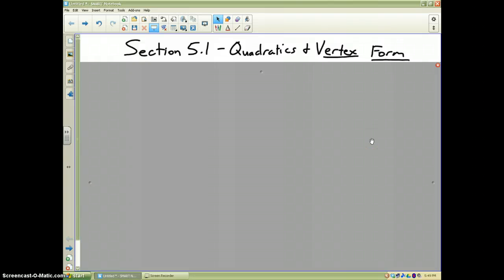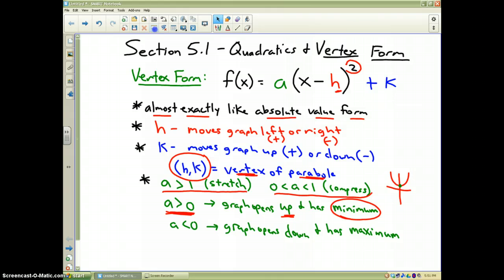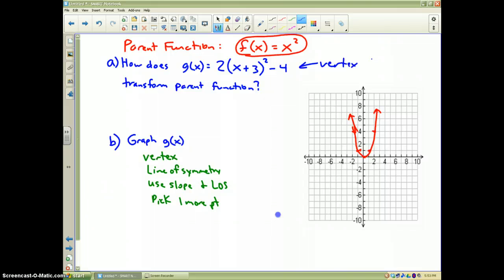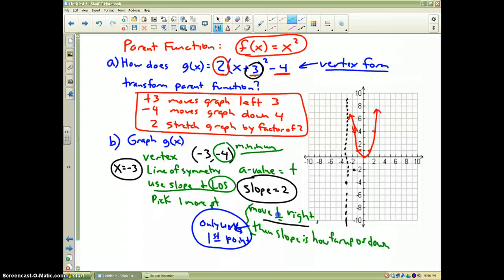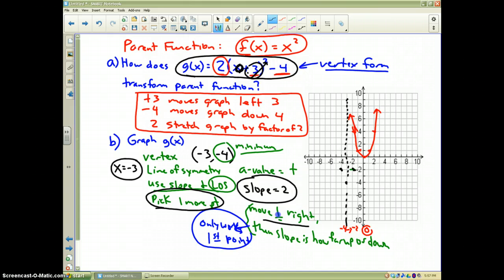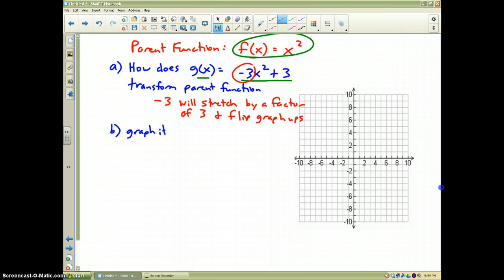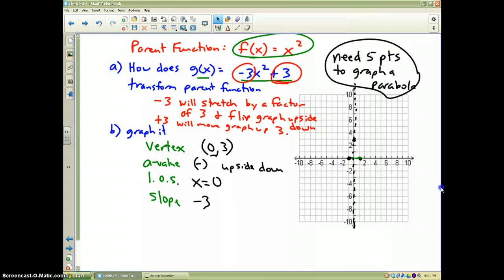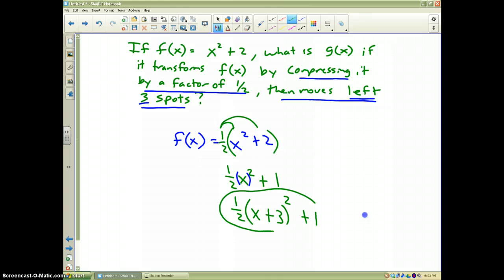Section 5.1 example 2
Quadratics & Vertex Form